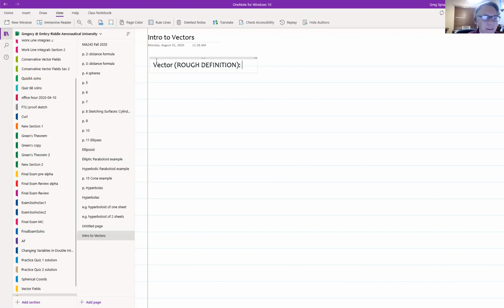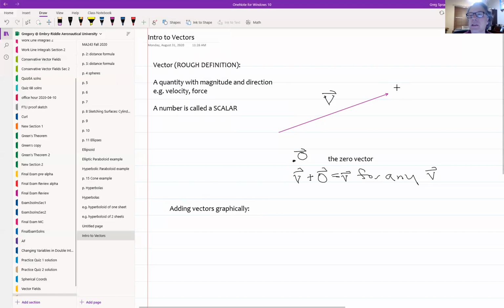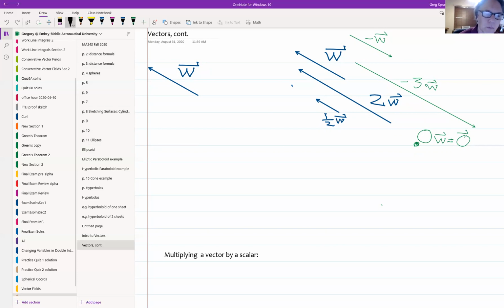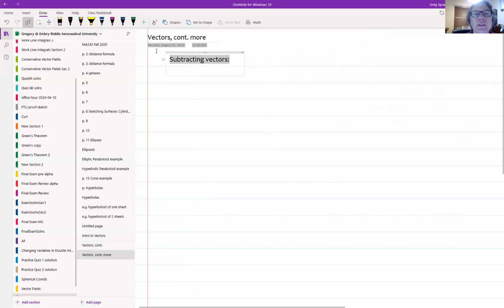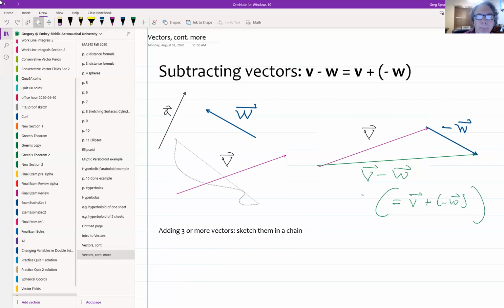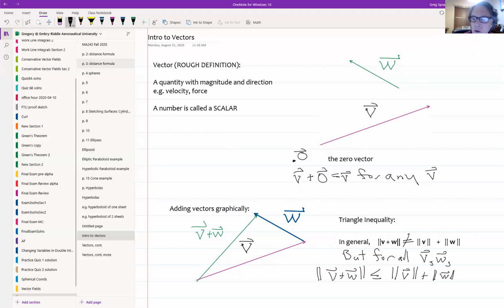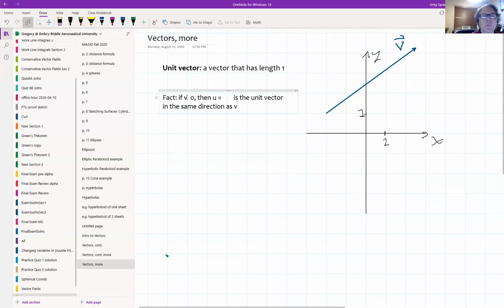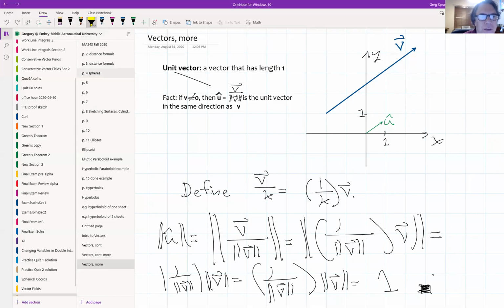Week 2 Day 1: Vectors